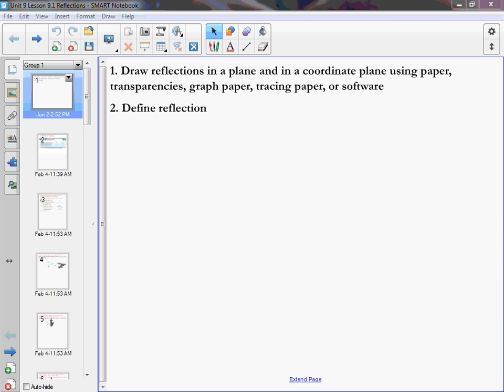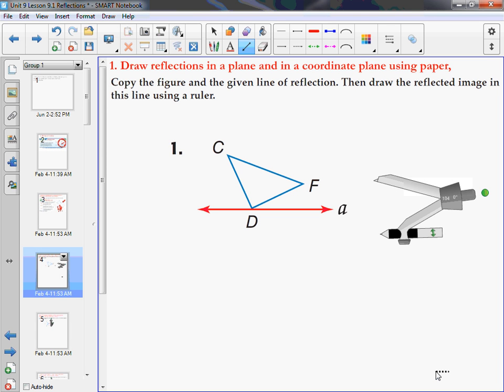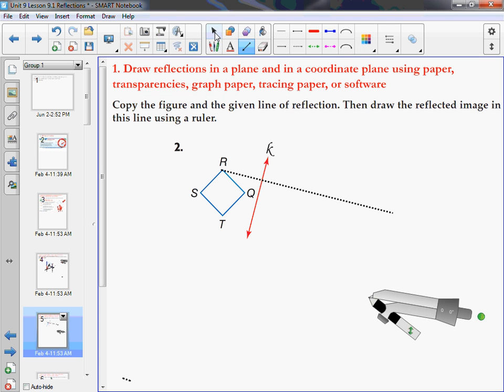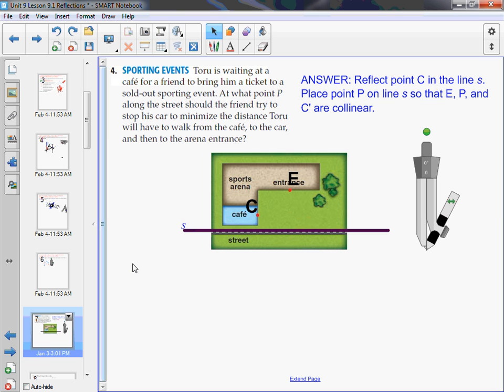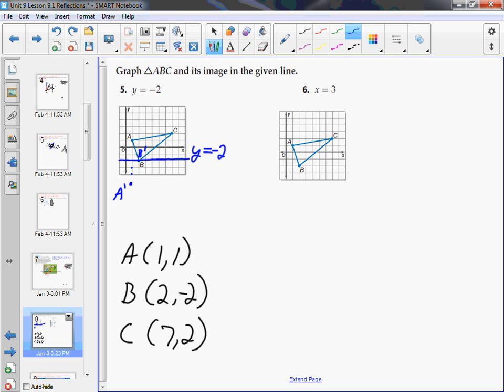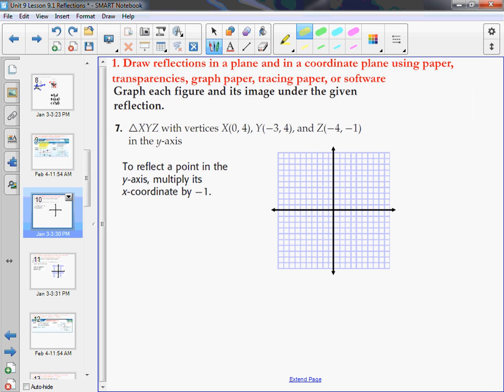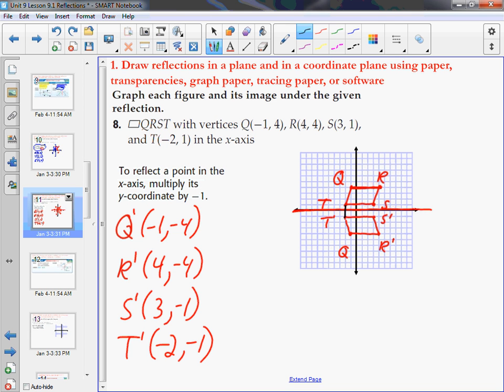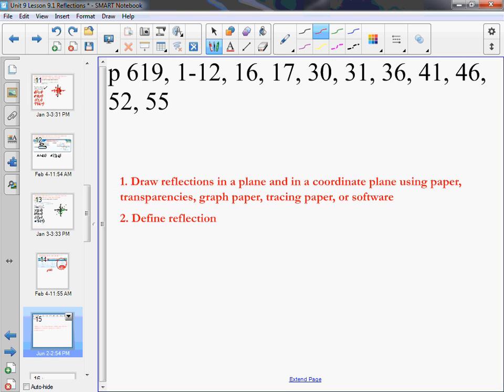9 1 Day 1 Reflections